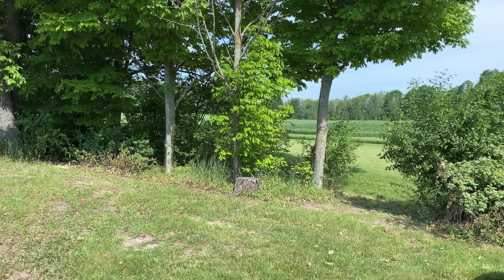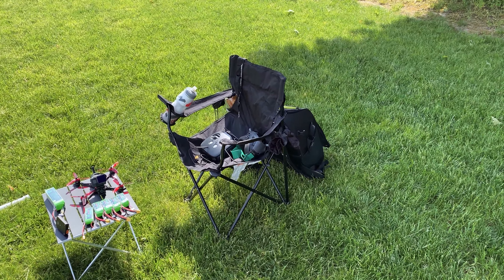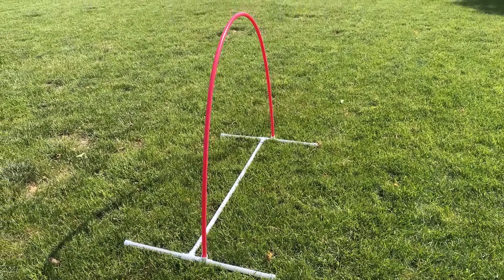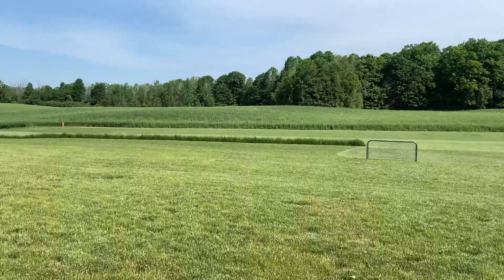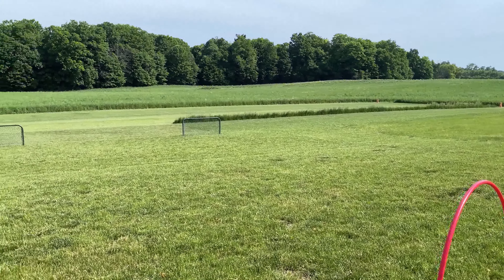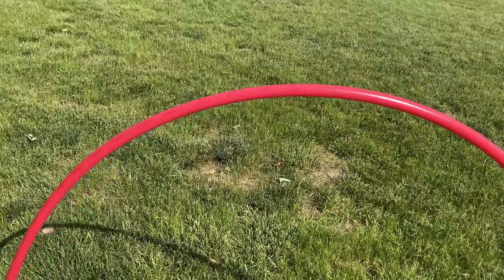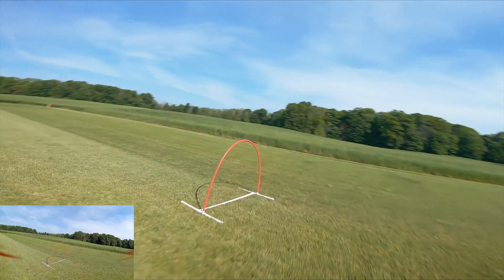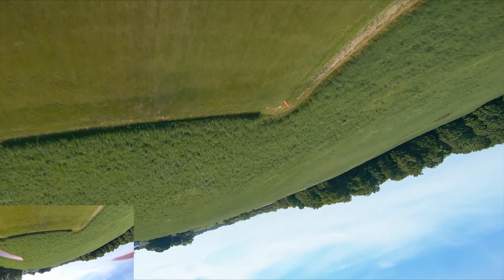We made a DIY FPV freestyle race gate and then crashed into it many many times!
My local flying club (aka the farm) is finally open for the season. An open field is not going to make us better freestyle pilots so we made a relatively small race gate and tried it out. Needless to say, we crashed... a lot...

Link below to the build video. Was advertised as a $7 build back in 2017 but cost $50 in 2021 with the special pipe cutter.

Items suggested in this video
Loctite Threadlocker Blue 242
Amazon US
Amazon Canada

SAINSMART 1.75mm 250g Flexible TPU 3D Printing Filament (Black):
Amazon US
Amazon Canada

GoPro Hero7 Black:
Amazon US
Amazon Canada

Videos you may want to check out